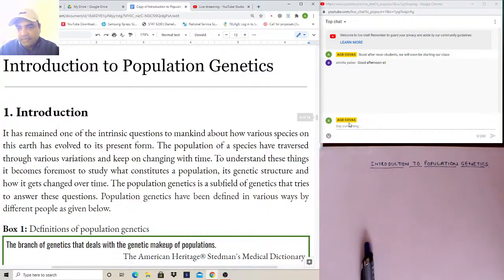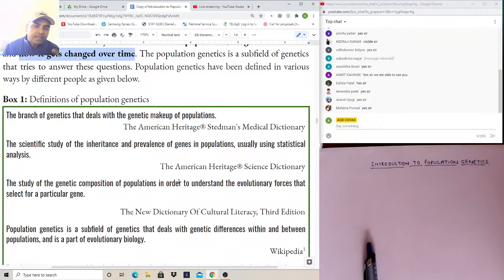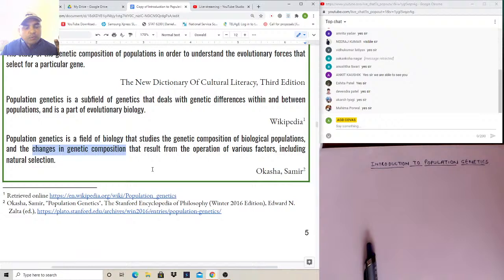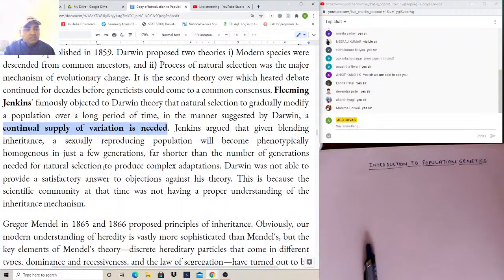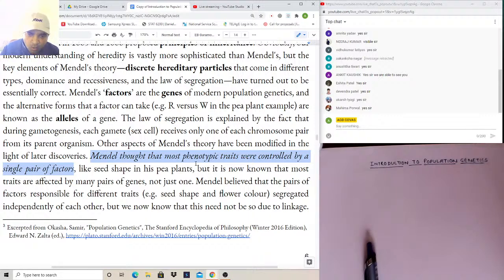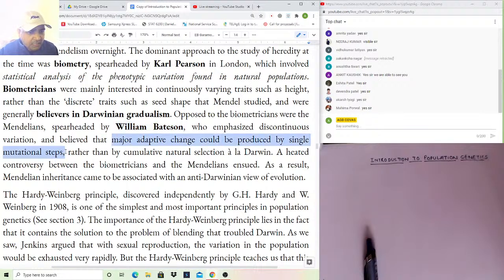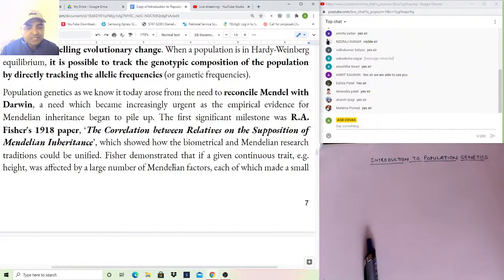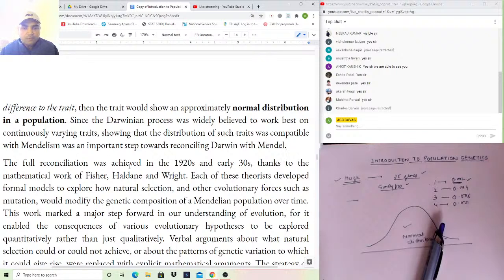AGB Theory Lecture | Introduction of Population Genetics | Session 1